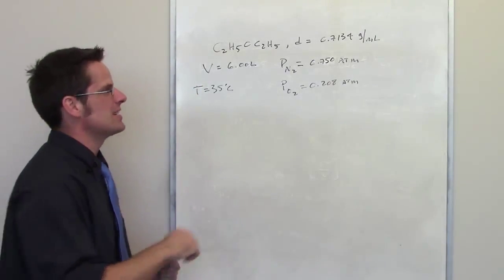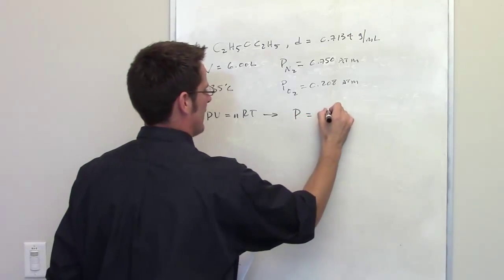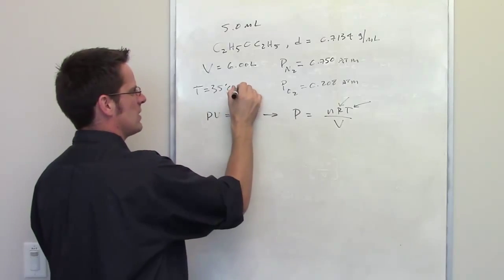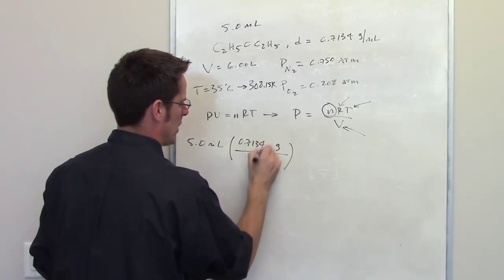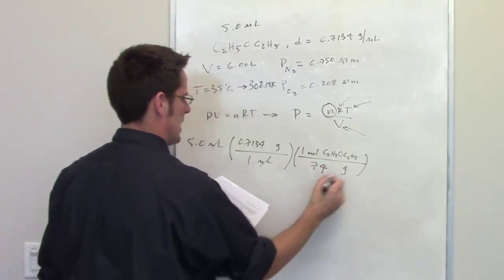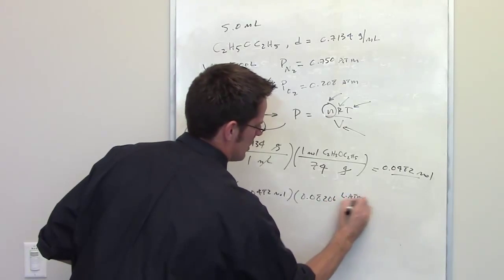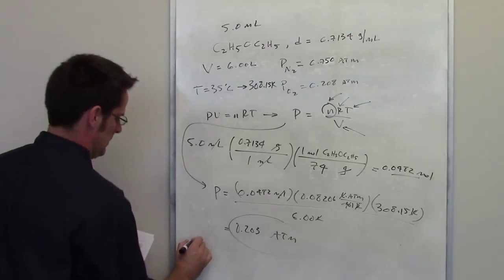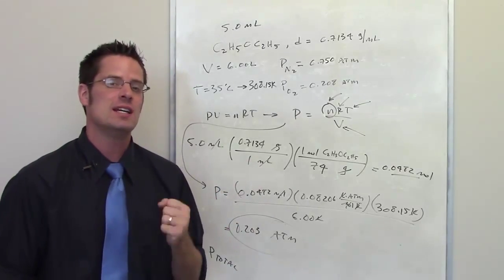Chapter 10 - Gases: Part 12 of 12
In this video I’ll solve a problem that combines partial pressure of an individual gas in a multi-gas system with the combined gas law, density, and molecular weight (molecular mass).